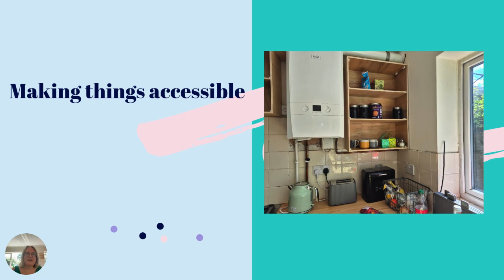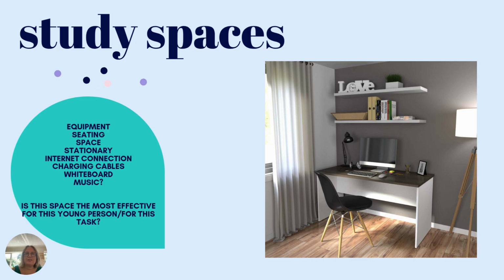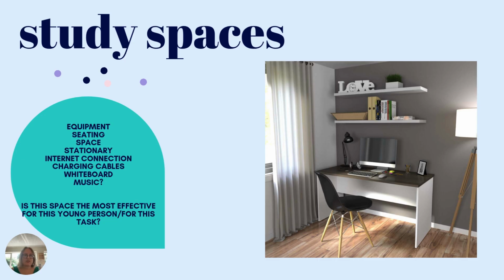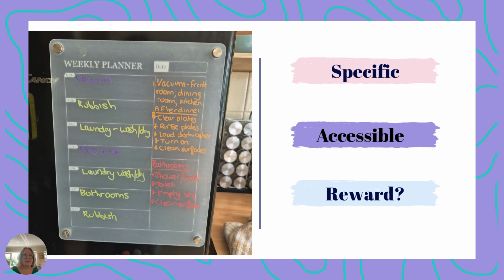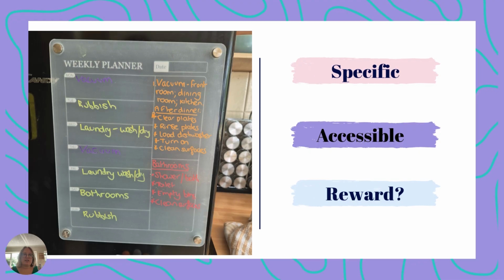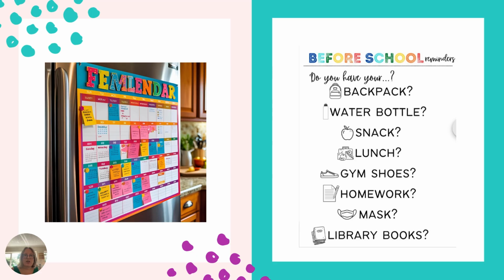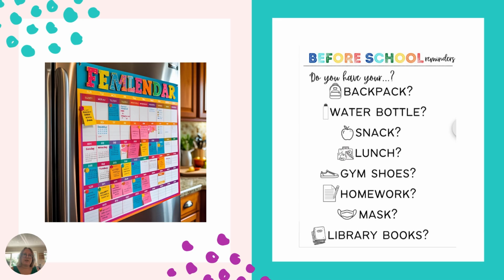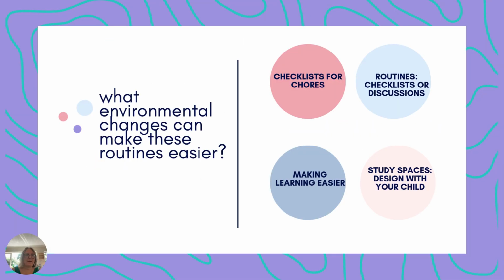Back to School Challenge Day 4: Making systems easier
Let's focus on how we can tweak our environment to help our kids be successful in the year ahead.  Pick a task to work on using the resources given, and head on over to the Facebook group for discussion, support and accountability.